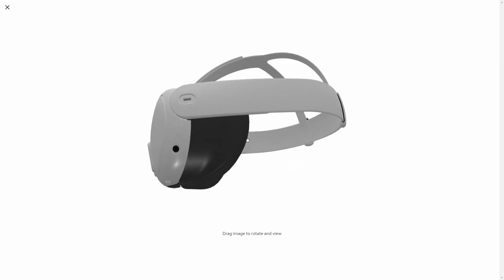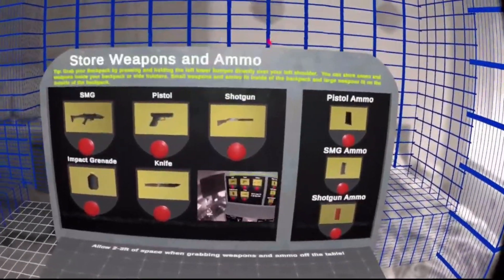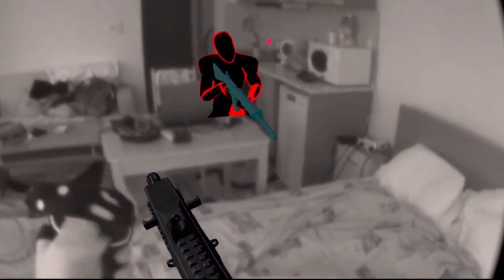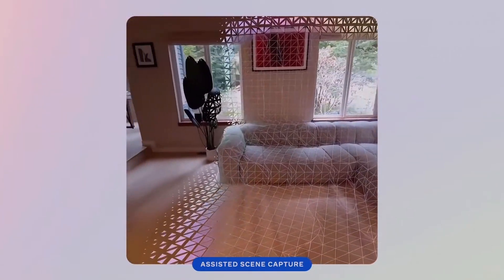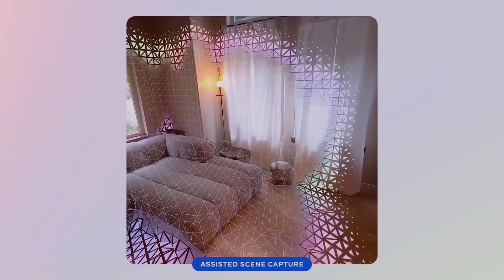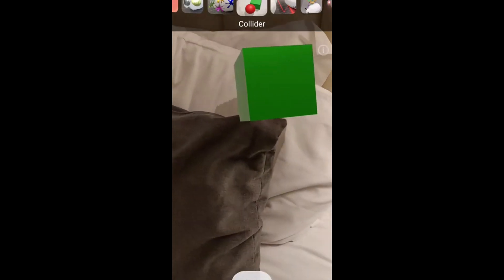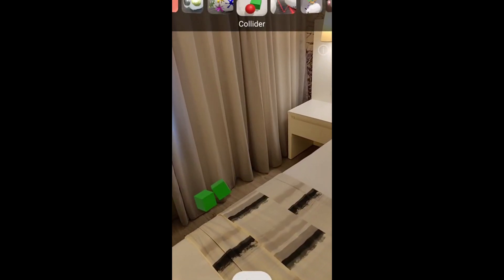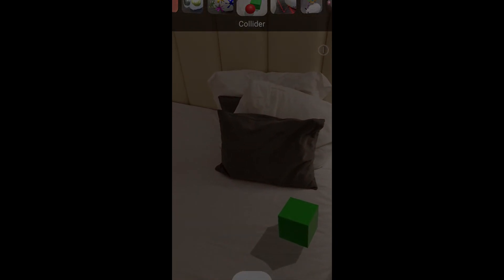Quest 3: MIXED REALITY vs VIRTUAL REALITY Differences Explained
Thinking about getting the Meta Quest 3, but wondering what is "Mixed Reality" and what's the differences between Mixed Reality (MR) and Virtual Reality (VR)? - In this comparison video I'll explain the difference and how it works behind the scenes in simple terms.